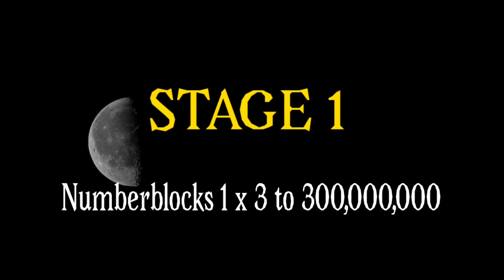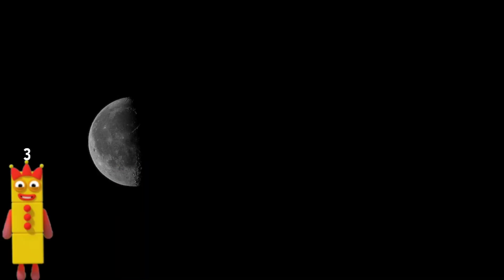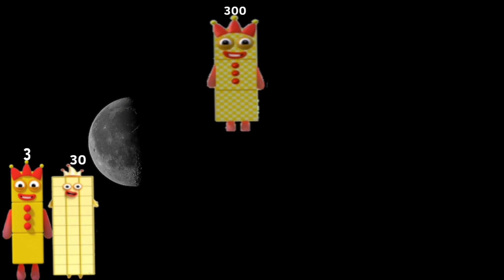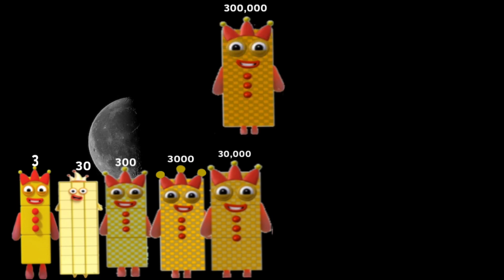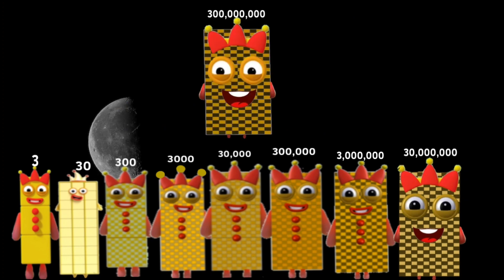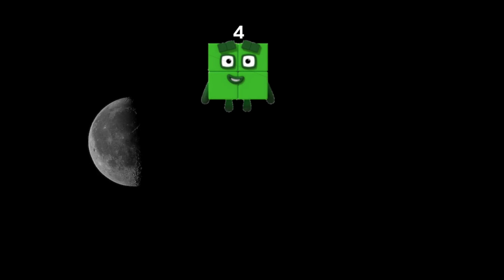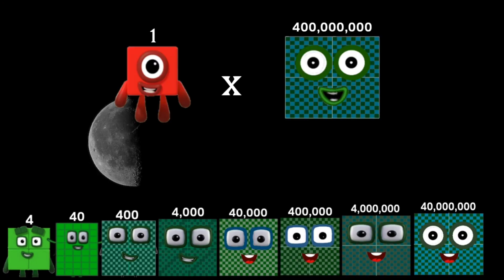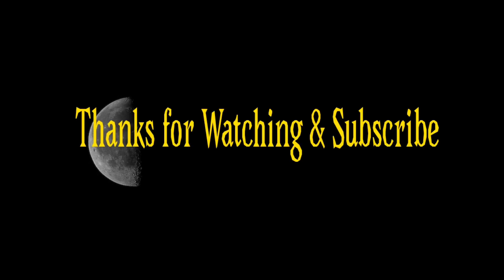Numberblocks 1 times table stage 1 to 2 and generate value up 400 000 000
STAGE 1 : Numberblocks 1 x 3 to 300,000,000
STAGE 2 : Numberblocks 1 x 4 to 400,000,000